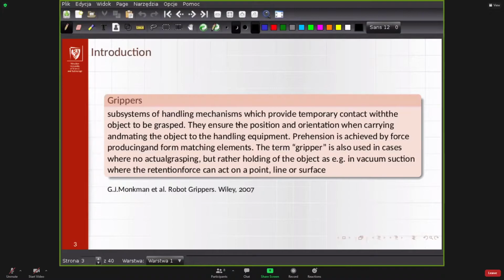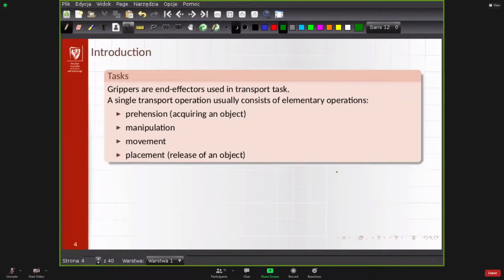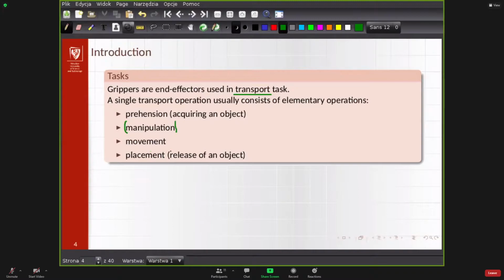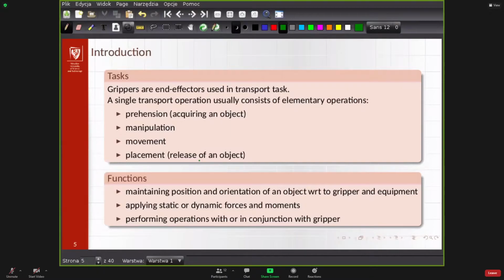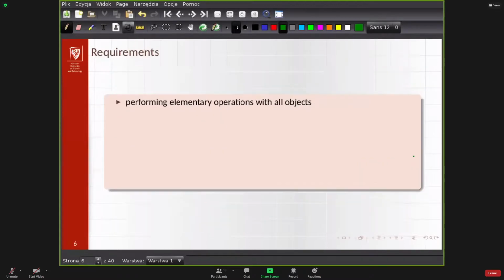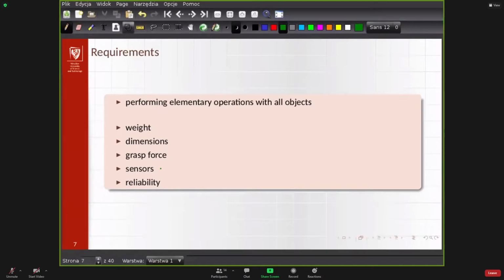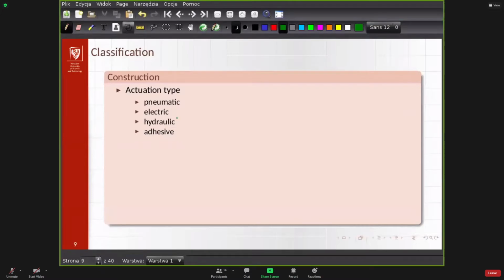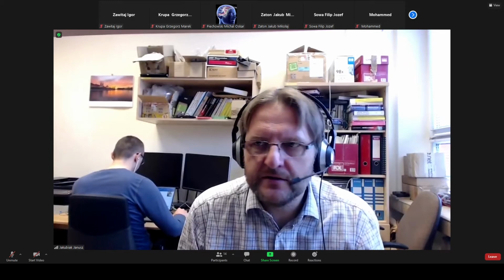Robotics (W) - grippers (09.12.2021)